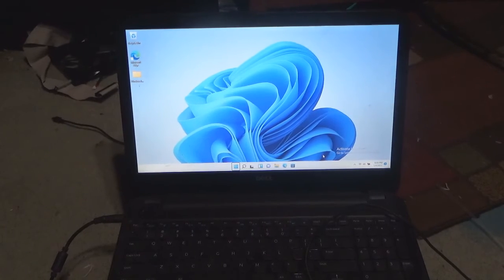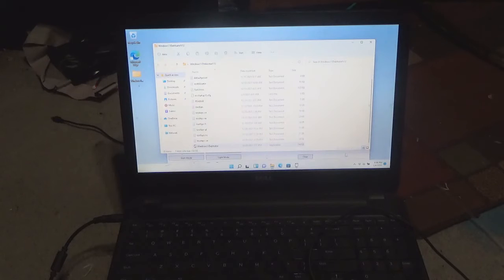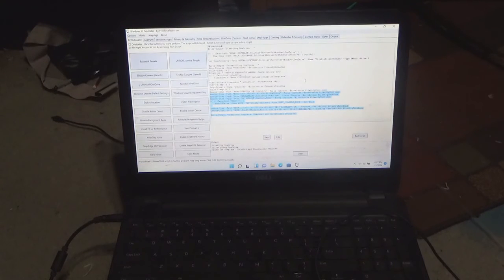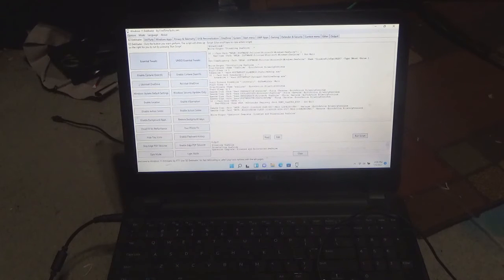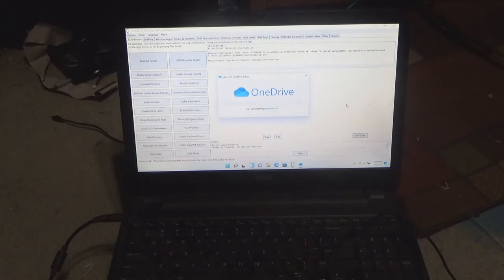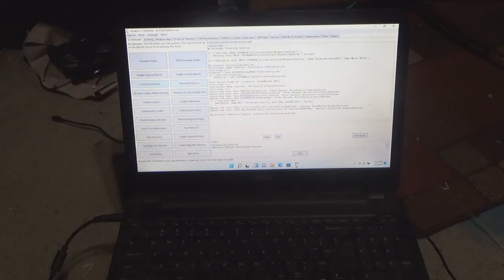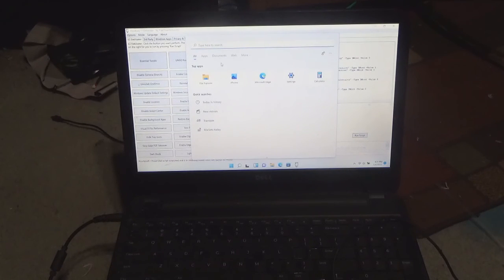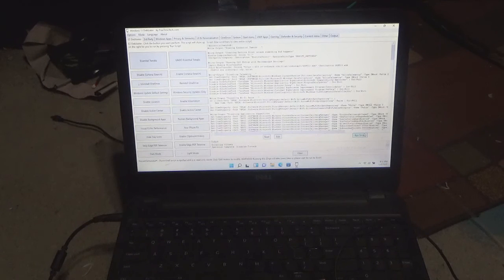Using windows 11 debloater on a laptop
this video shows how to use windows 11 debloateron a laptop